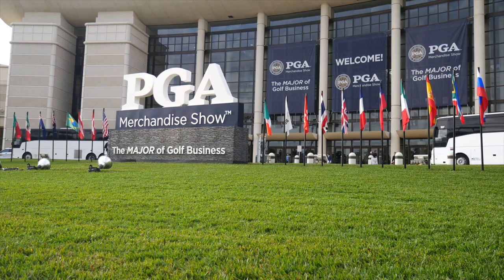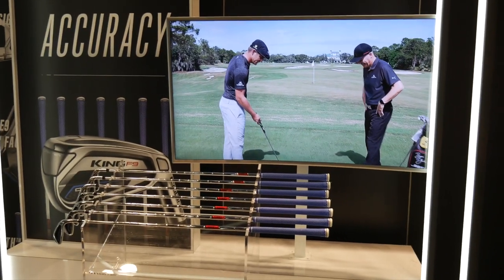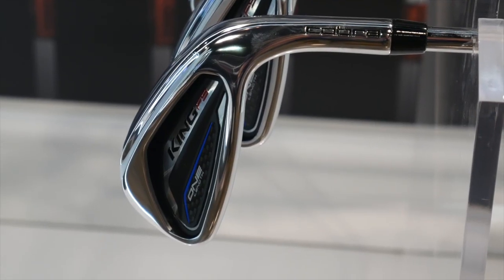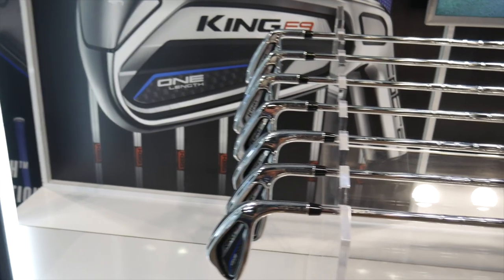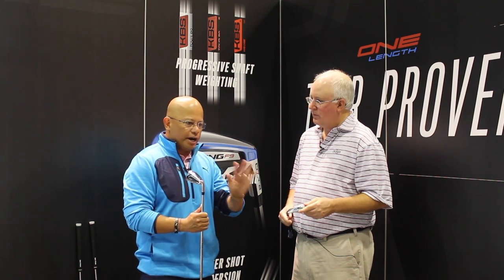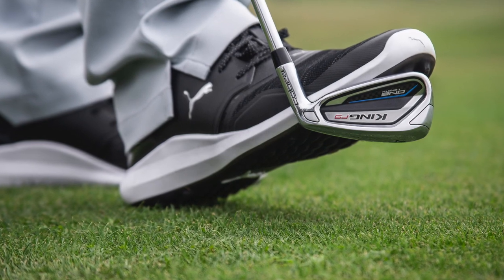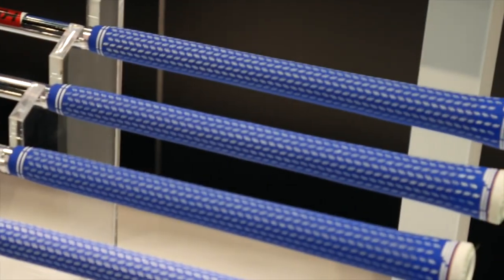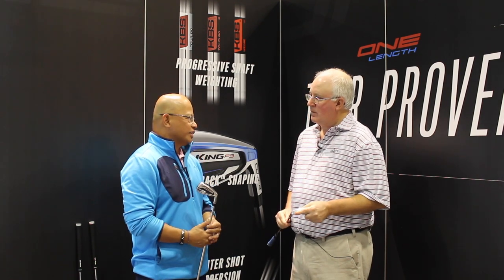Cobra One Length Irons: A History Lesson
2nd Swing caught up with Cobra Vice President of Marketing Jose Miraflor at the 2019 PGA Merchandise Show in Orlando, Florida to find out more about Cobra's One Length iron franchise and how it has evolved over the last few years. Miraflor also talks about the new F9 Speedback One Length irons, the response that One Length has received given Bryson DeChambeau’s success on the PGA Tour, and who are ideal candidates to give One Length irons a try. For more information about Cobra One Length irons